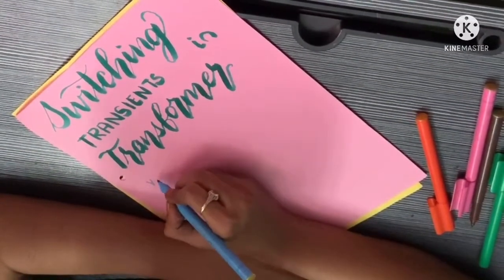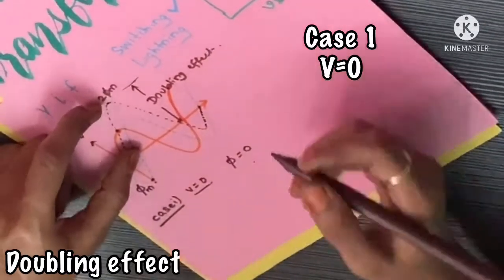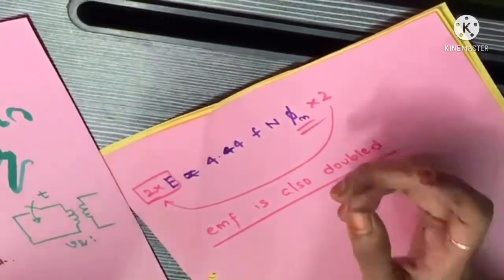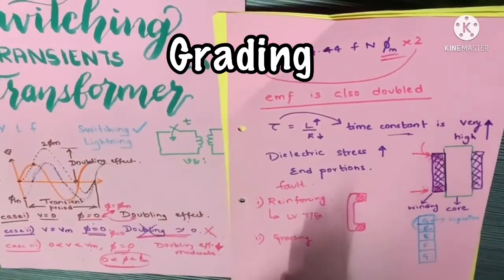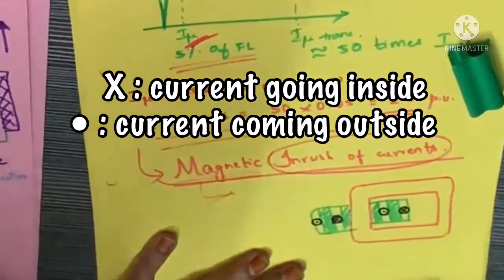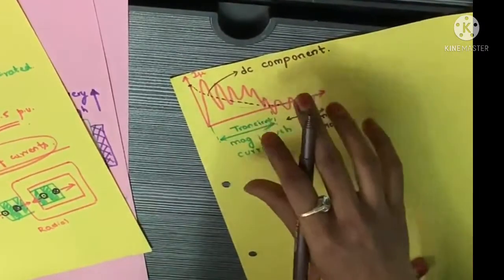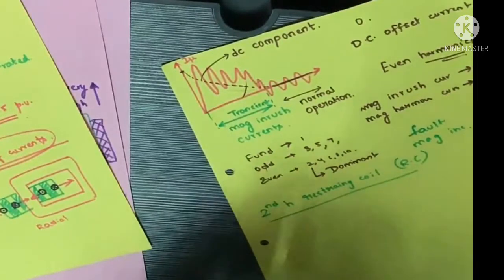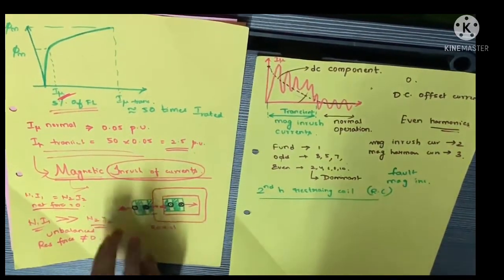Switching transients in transformer simply explained!!!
What are switching transients?
What are magnetic inrush of currents and why are they produced?
What is second harmonic restraining coil?
What are magnetic harmonic currents in transformer?
What is transient period?
What is doubling effect?
What causes dielectric stress in end portions of transformer winding?
What is double emf?
What causes radial forces in transformer windings?
What is dc offset current?
What causes disturbances in V, I & f in transformer?
How the switching instant effects the transformer voltage, current parameters?
What is reinforcing of transformer winding and why is it done?
What is grading of transformer winding and why is it done?

In this video you will find answers to all these questions. Watch till the end.

Why transformer is called a phase shifting device?

Why transformer is called a negative feedback device?

Thanku for visiting my channel